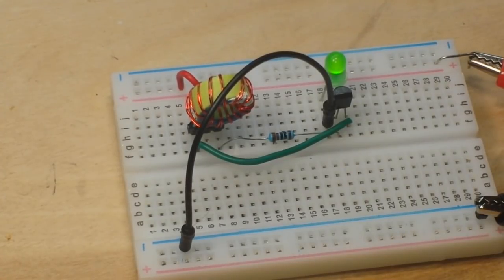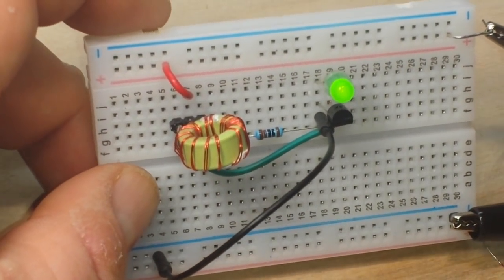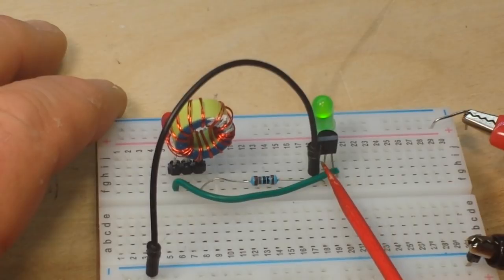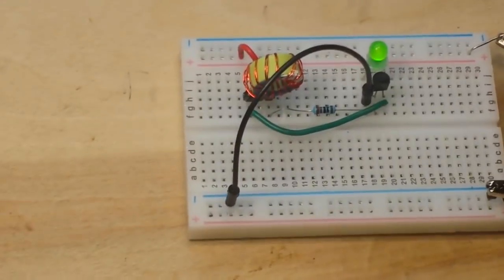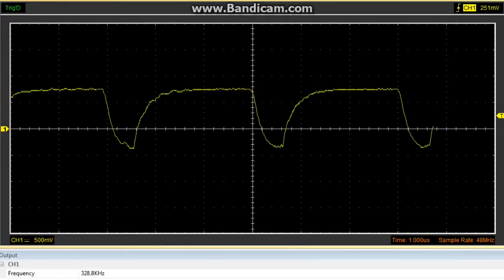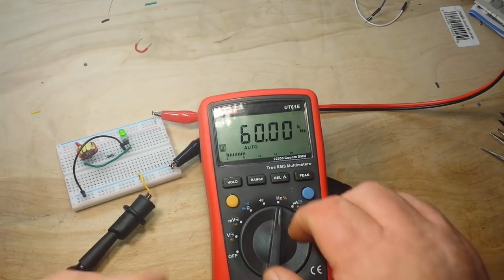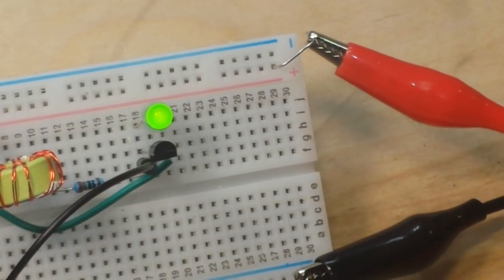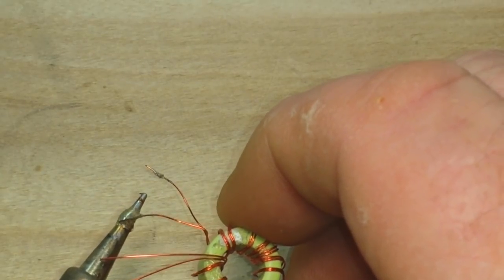How a Joule Thief Works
In this video we take alook at the Joule Thief circuit, examine how it works, and wind a bifiliar toroid transformer.

FAQ:
Experience: United States Navy STS, Bayer Intnl Process Engineer
Health: BAD (Congestive Heart Failure)